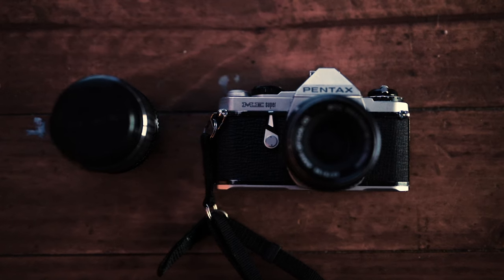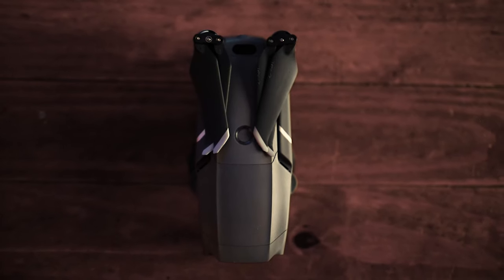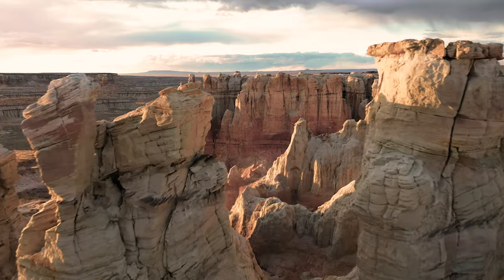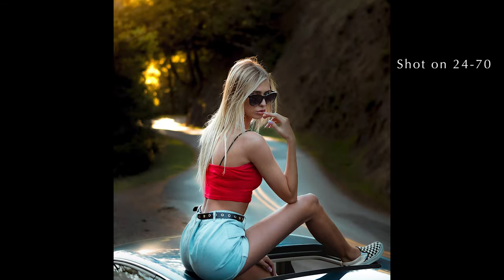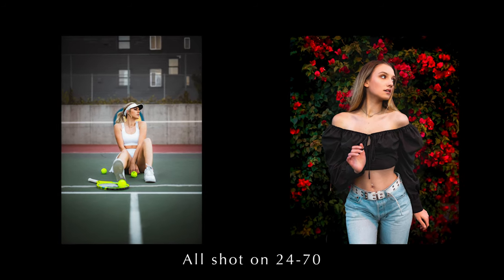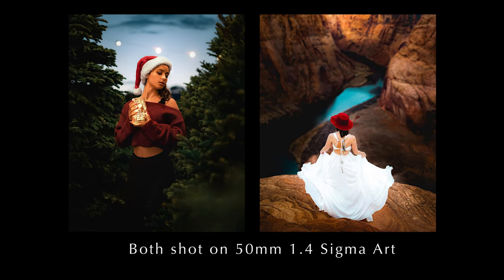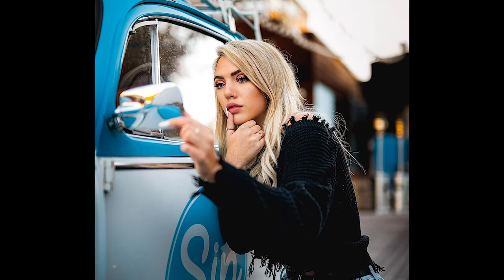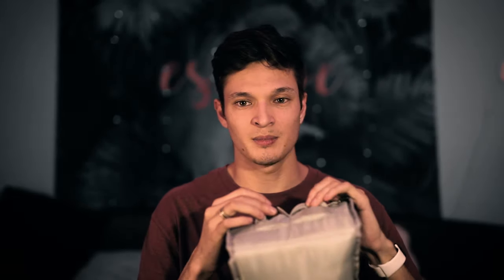What's in my Camera Bag?! 2020 Edition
Back at it with another video guys! This time, an update to my previous camera bag video, but now what I use in 2020.